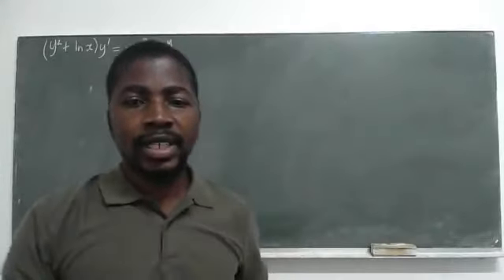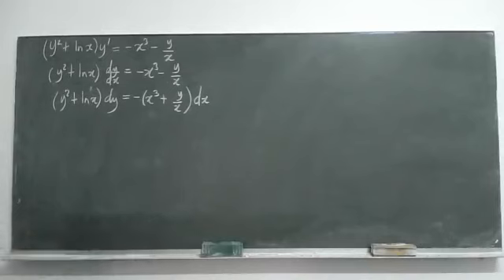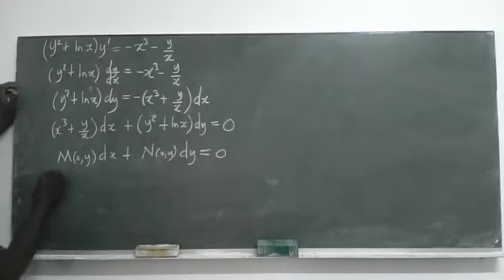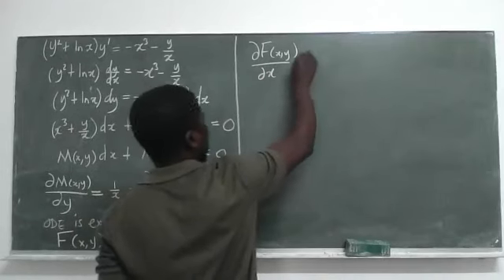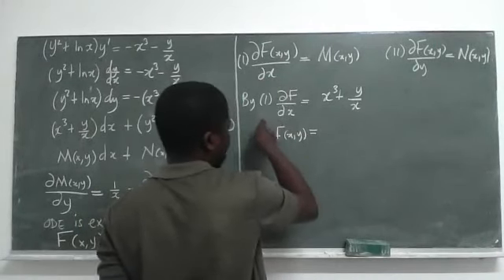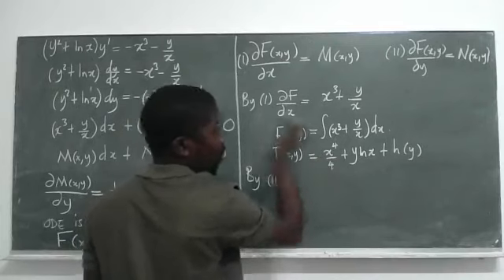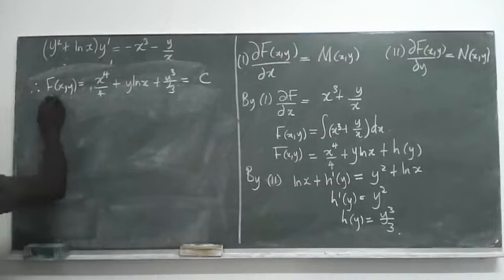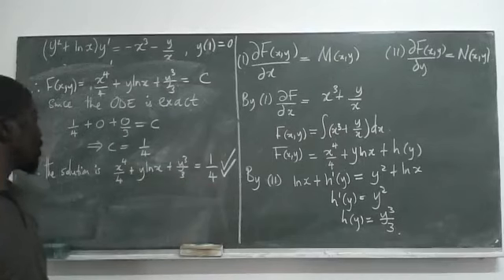Solving an exact Ordinary Differential Equation (ODE)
In this video, I illustrate how to solve an exact ODE.